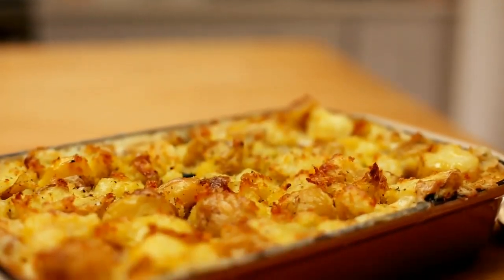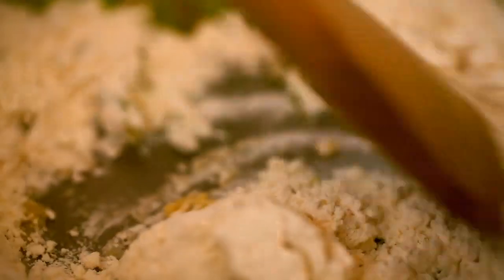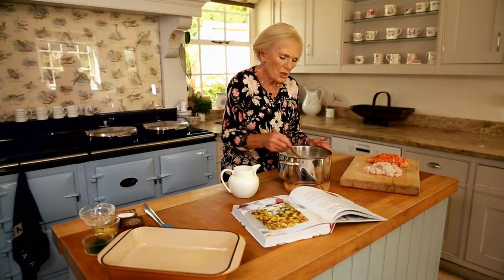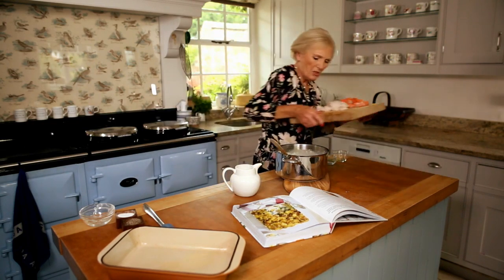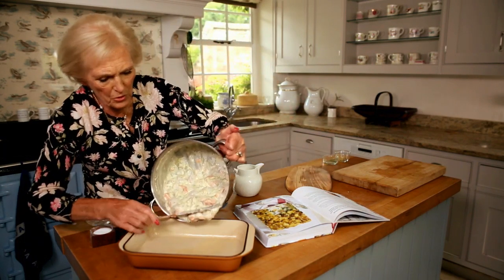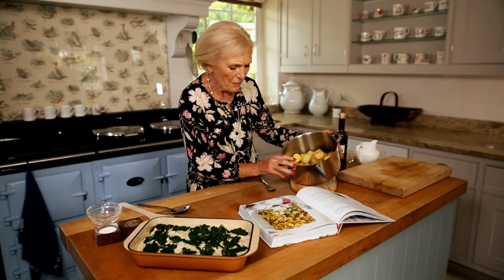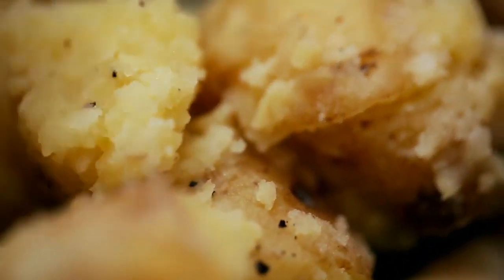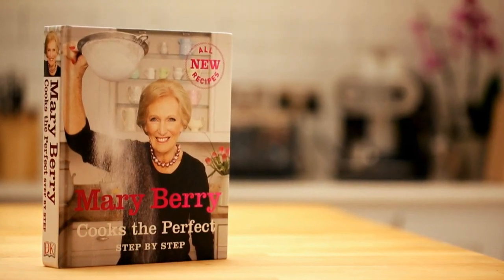Fish Pie with Crushed Potato Topping from Mary Berry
Delicious Fish Pie with Crushed Potato Topping from Mary Berry.